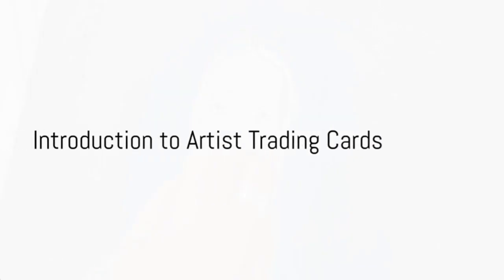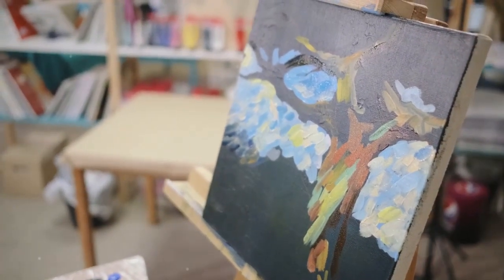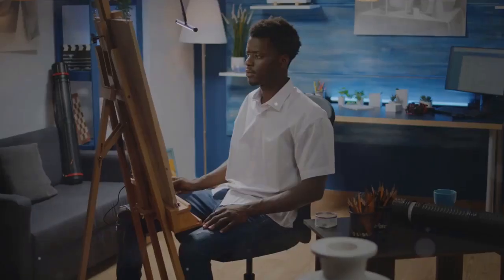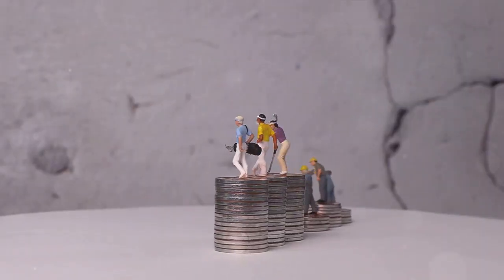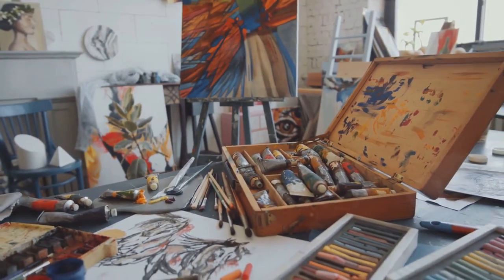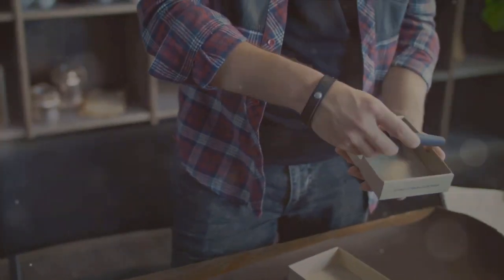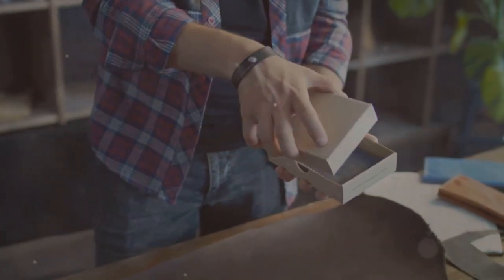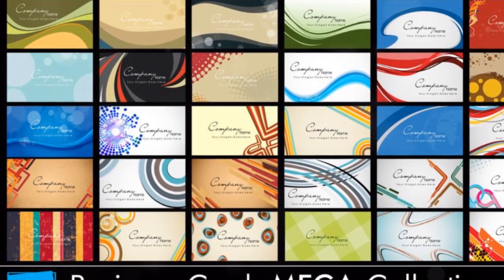Pocket Sized Masterpieces The Art of Artist Trading Cards